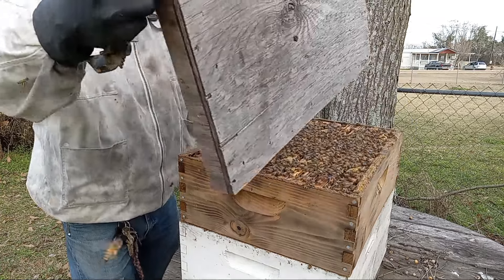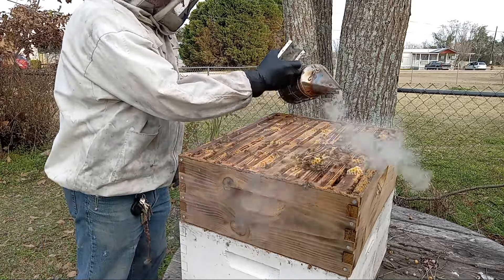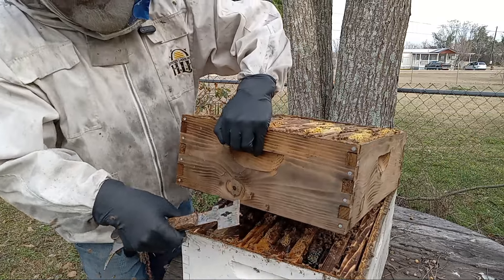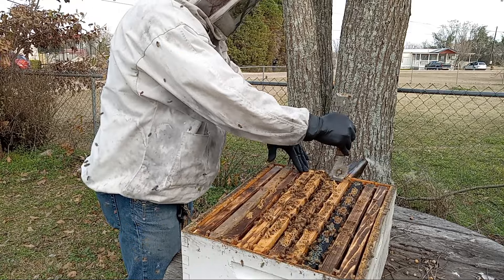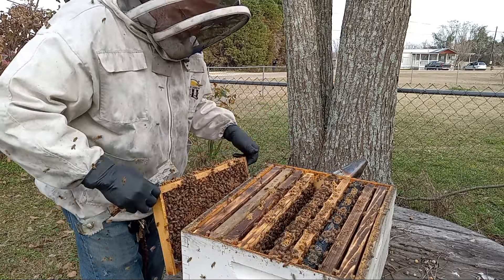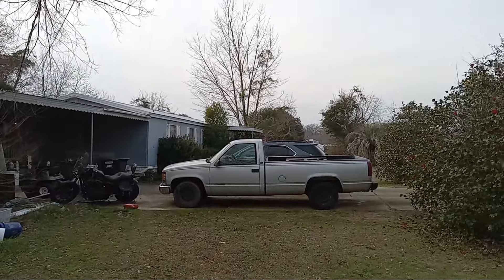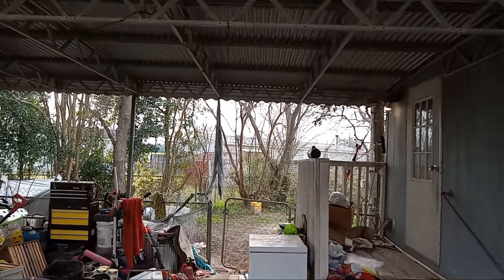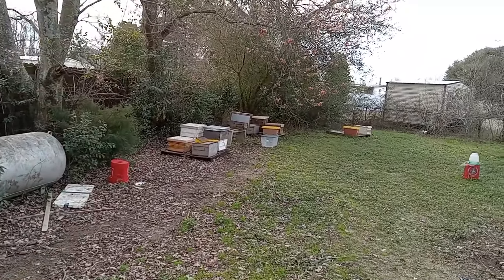Taranov split check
continuing to check Taranov split progress. and a peek at activity that caught my eye.

check out these YouTube videos that other content providers have worked on to provid us information in the bee community.